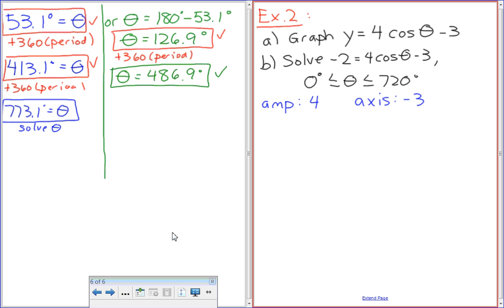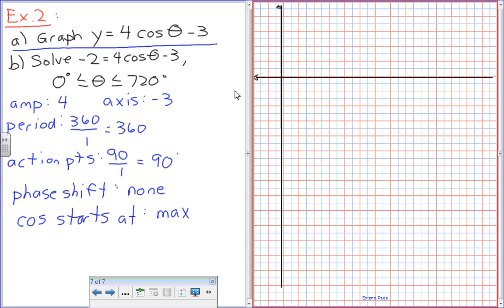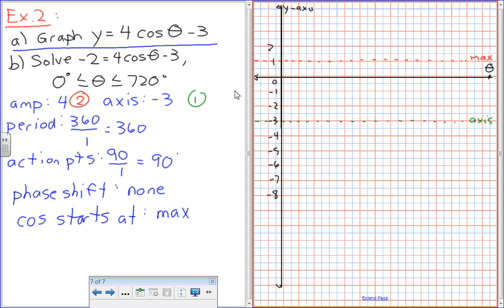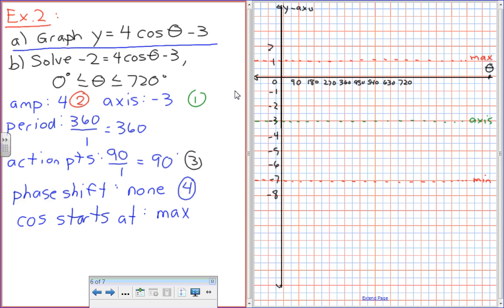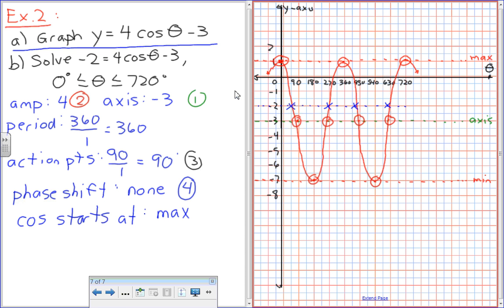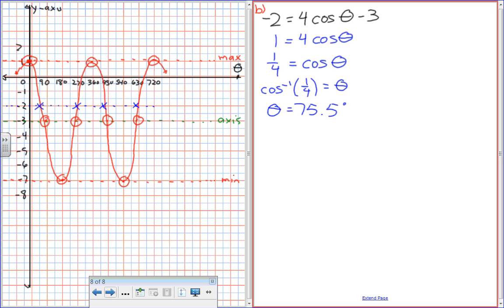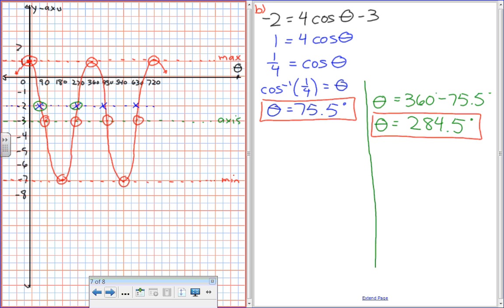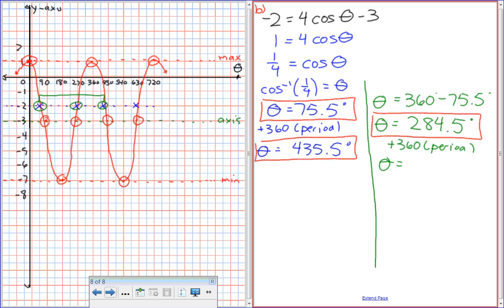MCR3U - Solving Linear Trig Equations - Part 3 of 5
My January 14th, 2015 lesson on solving linear trigonometric equations